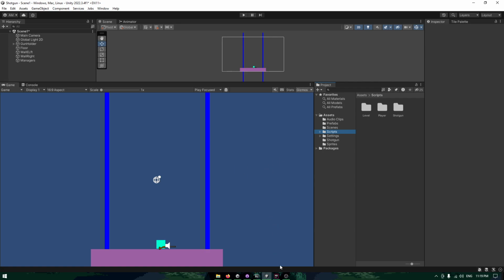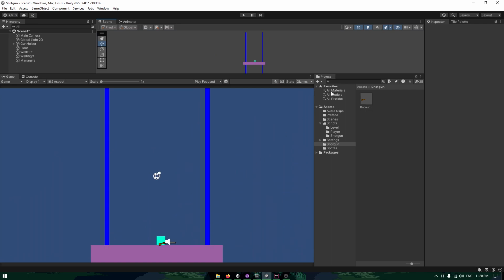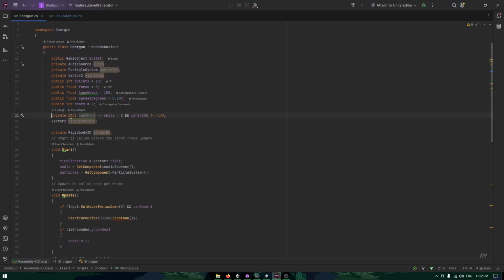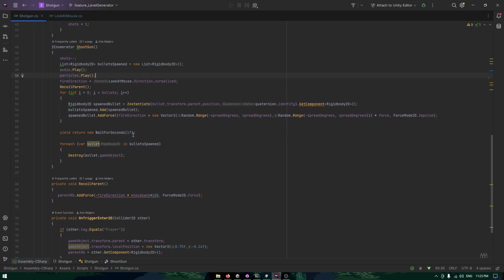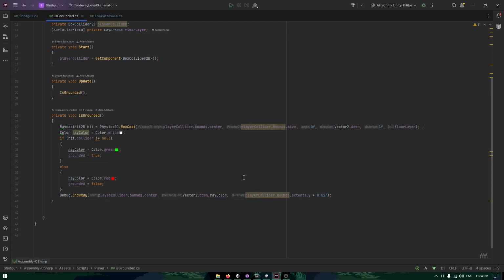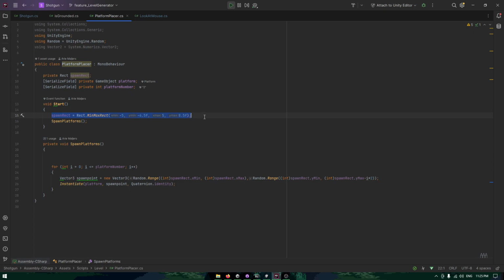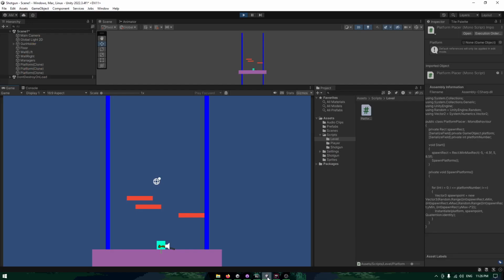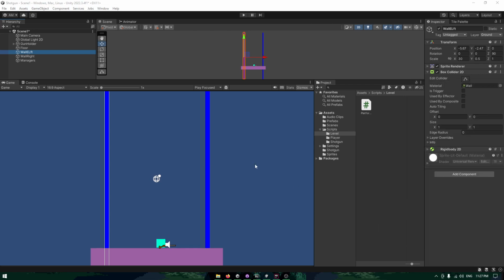Shotgun JumpGame Devlog 1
Uneditted and unrefined devlog for a new project I intend to finish within the next week or so.